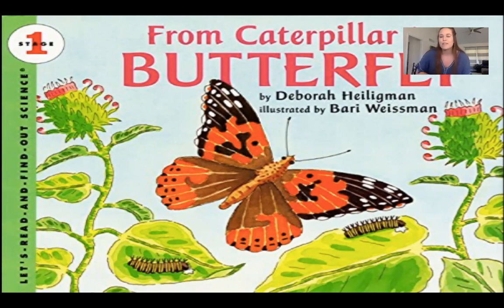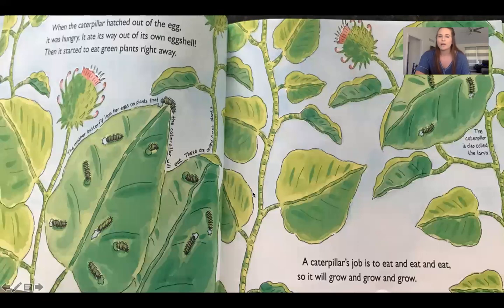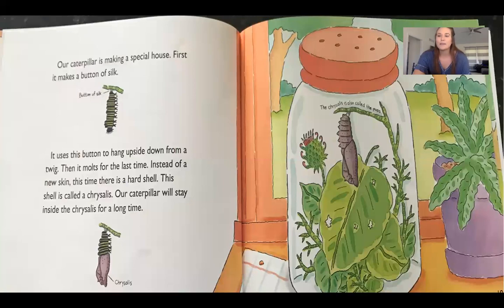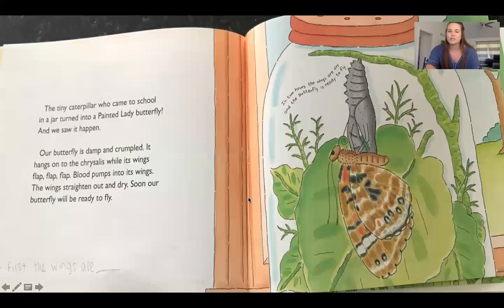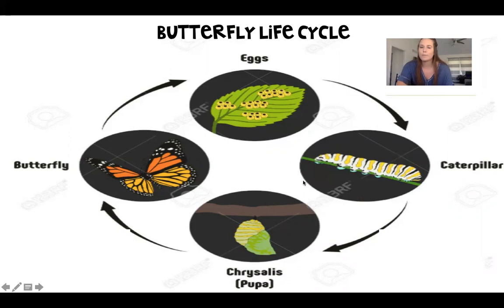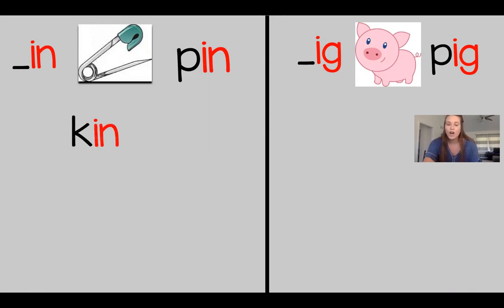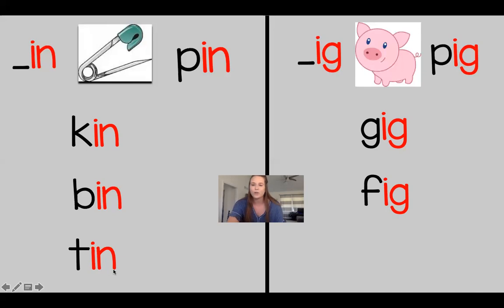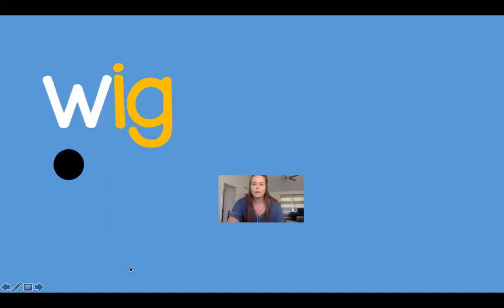Monday 4/27 lesson